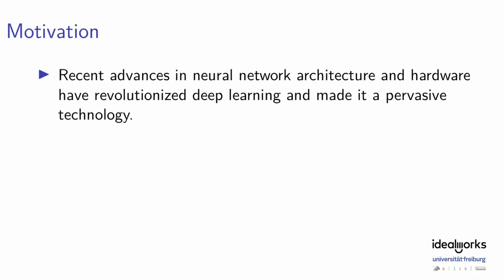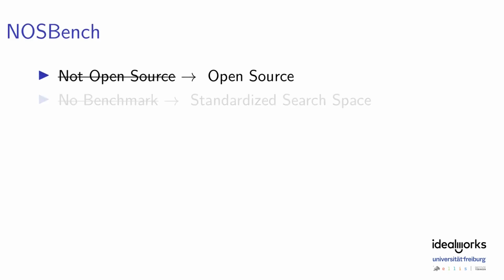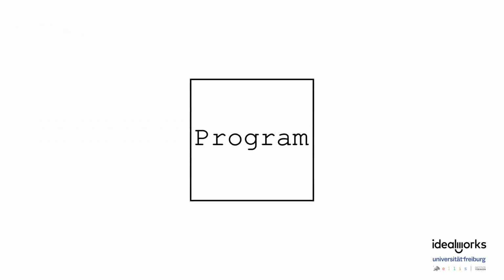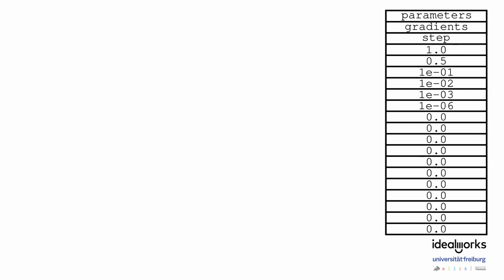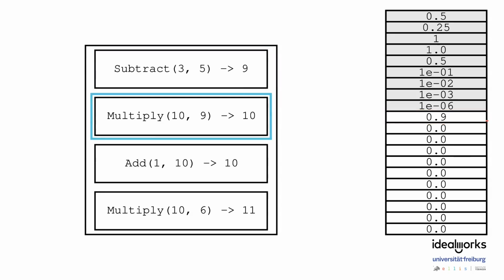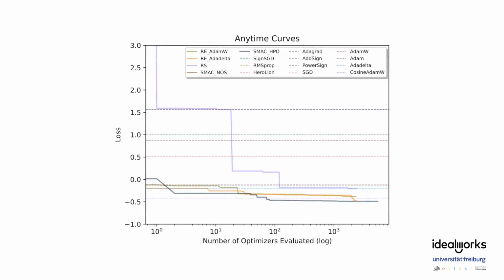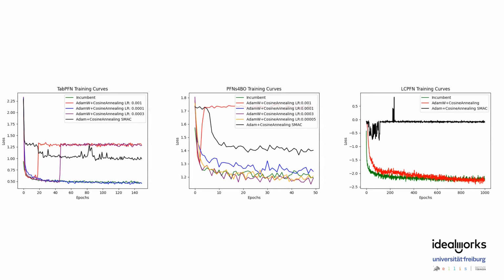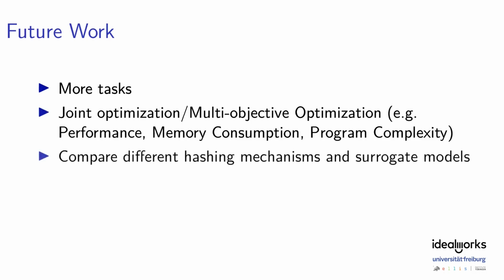[AUTOML23] NOSBench-101: Towards Reproducible Neural Optimizer Search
Authors: Goktug Karakasli, Steven Adriaensen, Frank Hutter